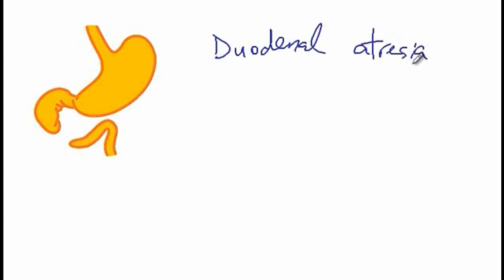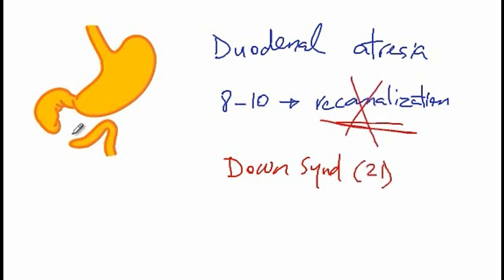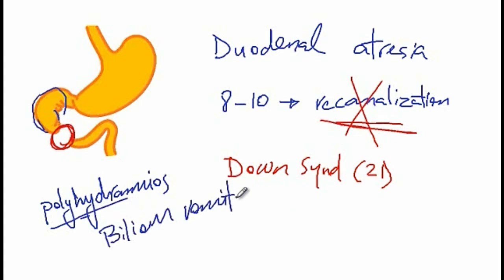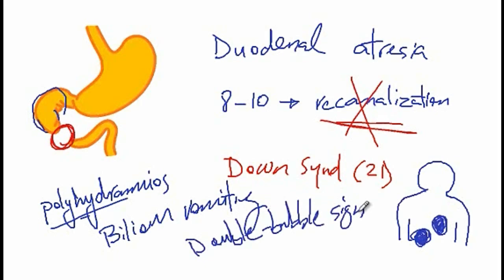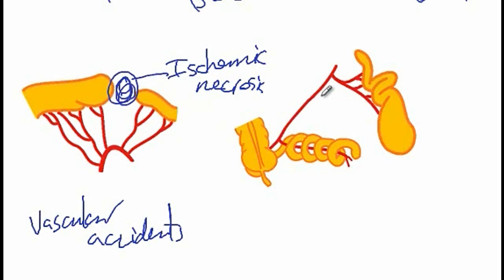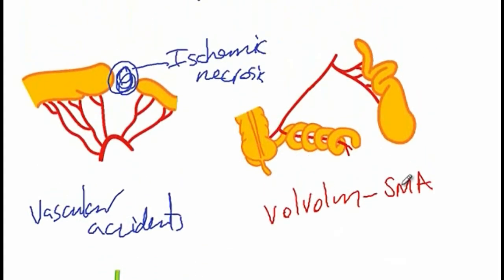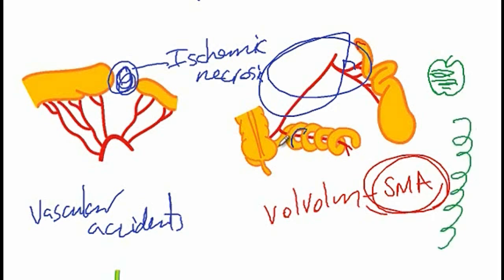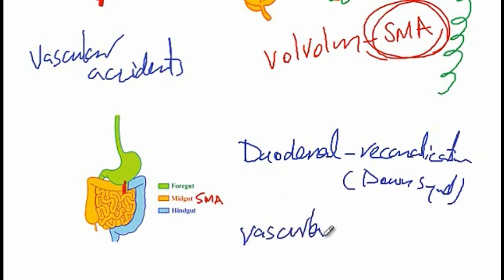USMLE ACE Video 149: Duodenal and Intestinal Atresia